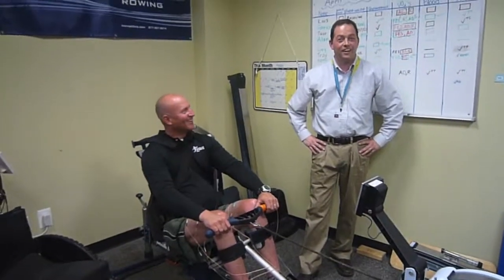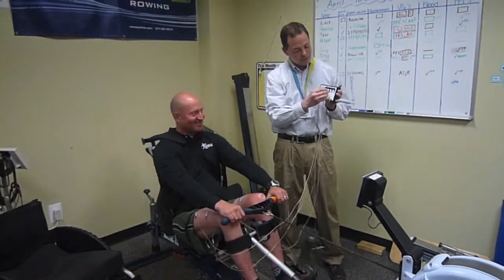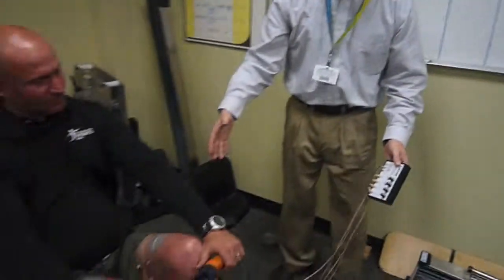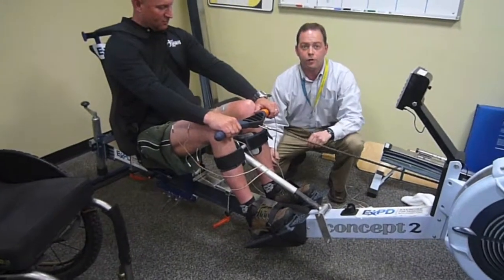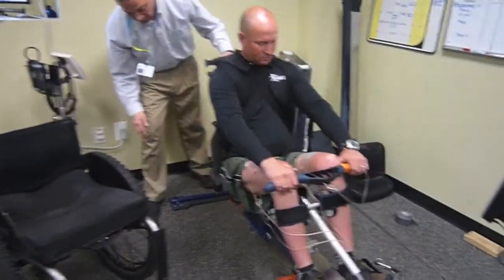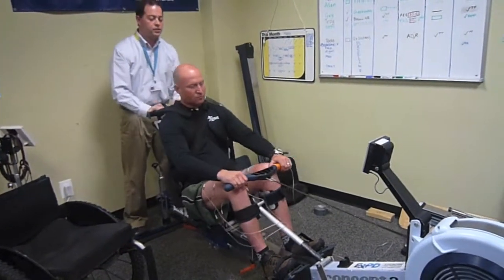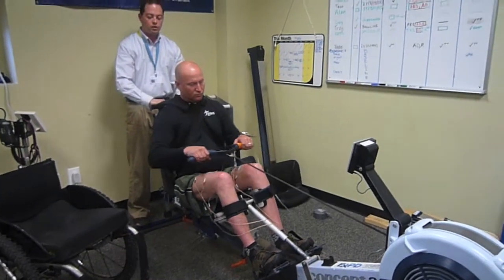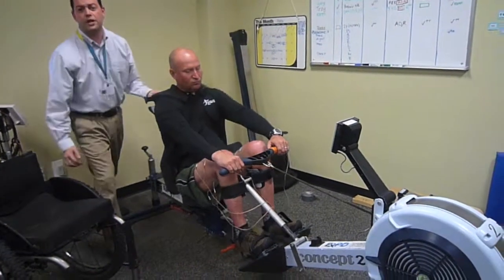Spaulding Rehabilitation 2, April 2012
Geoff Krill is a member of PSIA - AASI Adaptive Team. Director of Sports at New England Disabled Sports.  Disabled Athlete, Adaptive Athlete